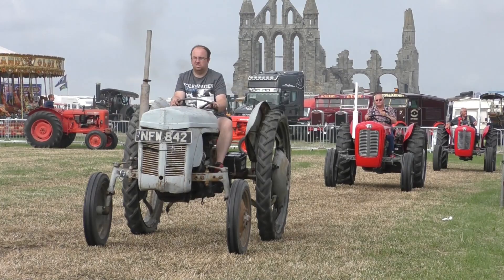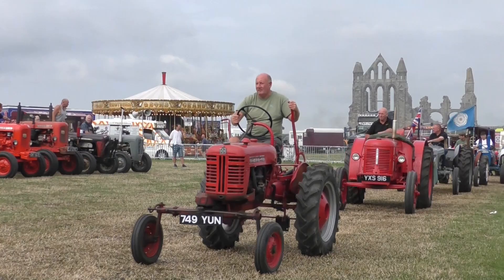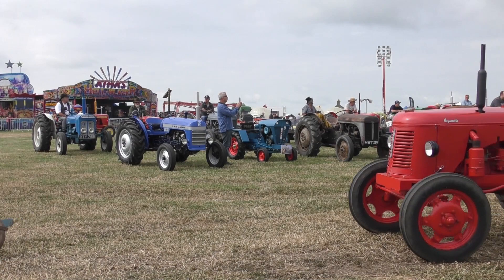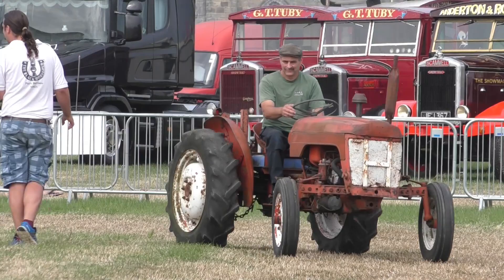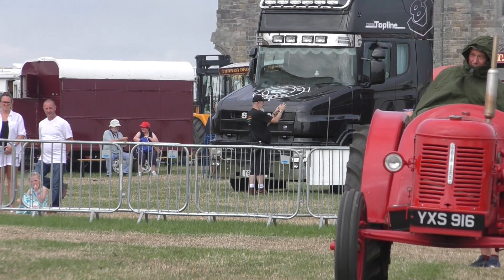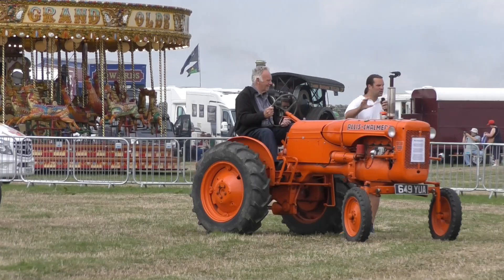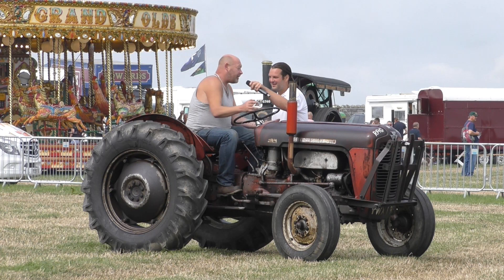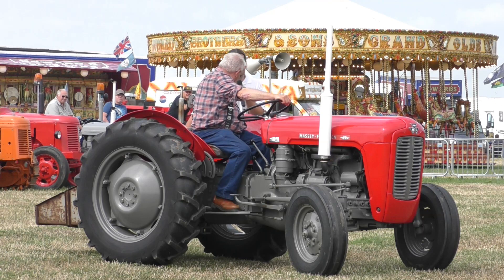Tractors in the arena with Ian Swallow at Whitby Traction engine rally.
Stunning sight of tractors from the 50s to the 90s.